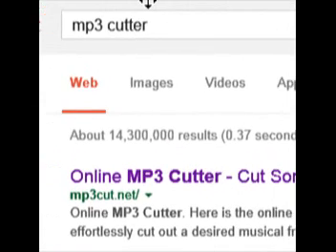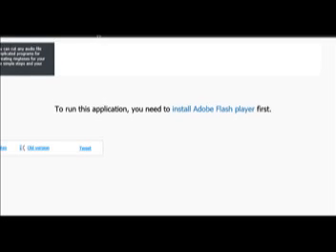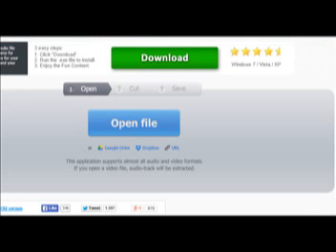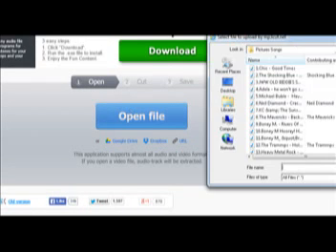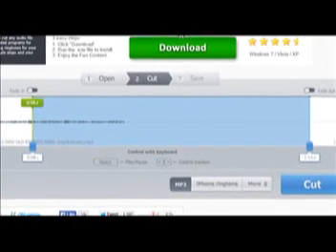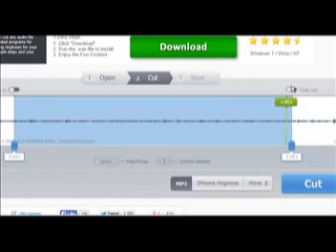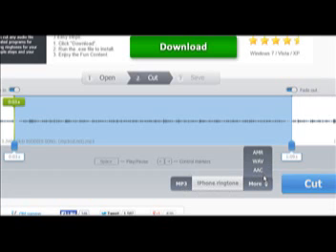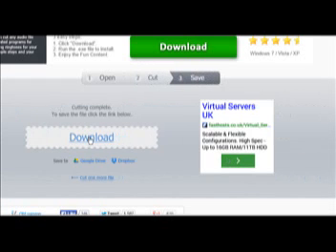How to trim audio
How to trim audio without using software.